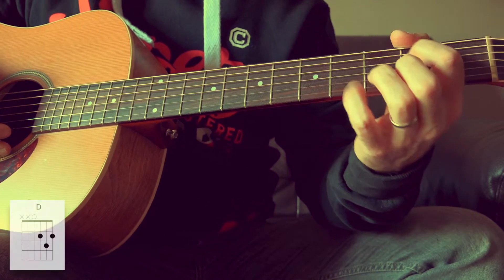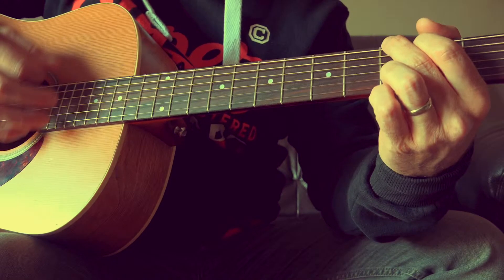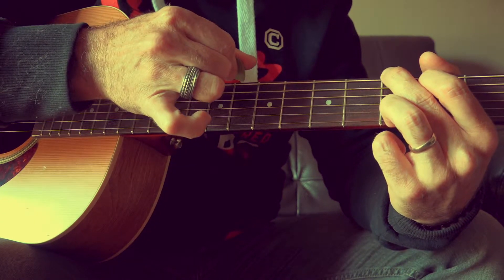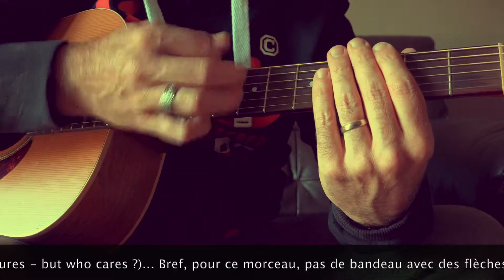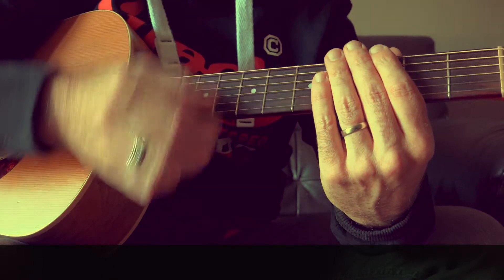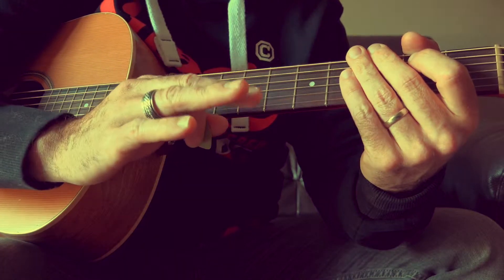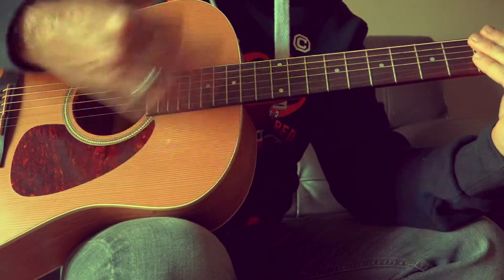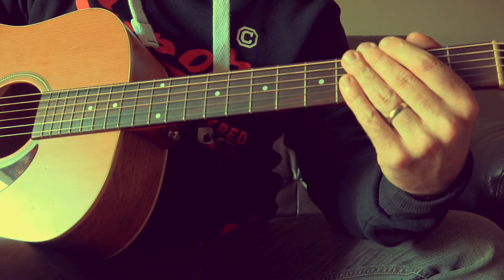Cours débutant - Je t'aimais, je t'aime et je t'aimerai (F. Cabrel)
Un classique de l'acoustique... Simple en accord, rude en rythmique... Tout un programme ;-) ! Have fun ! Cette vidéo est une version simplifiée de l'original (il existe pas mal de variations autour des accords, je referais une vidéo à l'occasion)... Ceci dit, avant de jouer "l'original", ce cours vous permettra d'apprendre la rythmique et l'alternance de gratouille des cordes (haut / bas)... Bon courage ;-) !